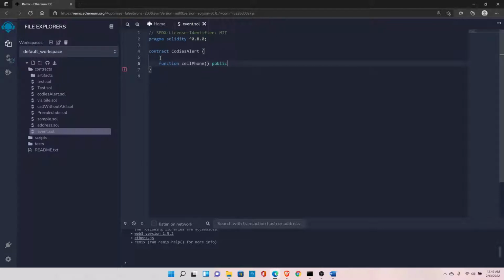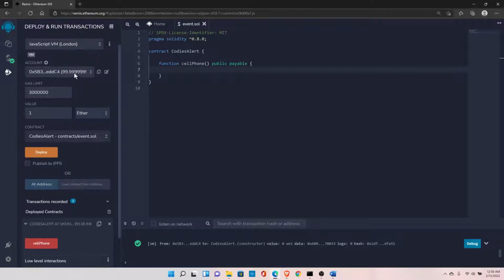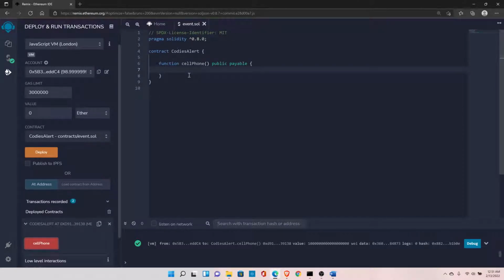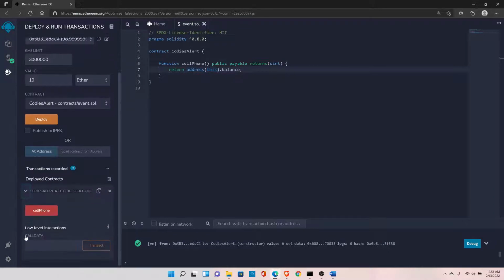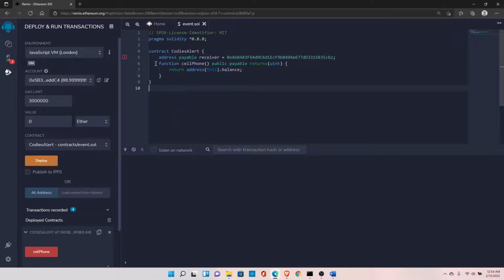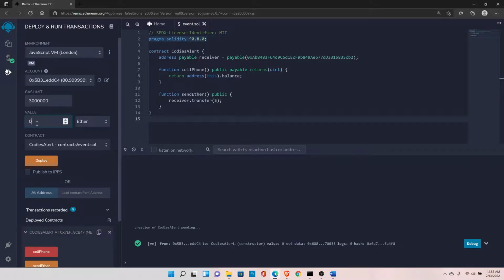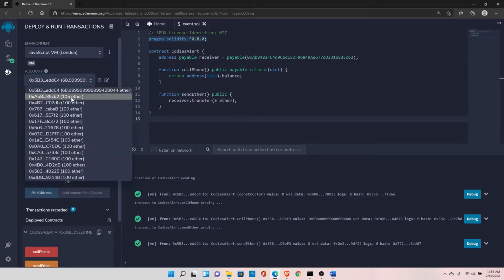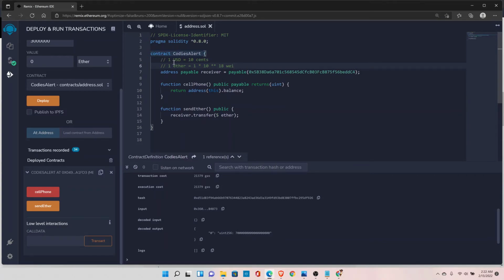21. Receive Ethers in Solidity Smart contract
Receive Ethers in Solidity Smart Contract

1. Basic Blockchain knowledge is required. You can check our Free Beginners Blockchain course.

2. Advanced Blockchain Course in python

3. Solidity Zero to Hero Course